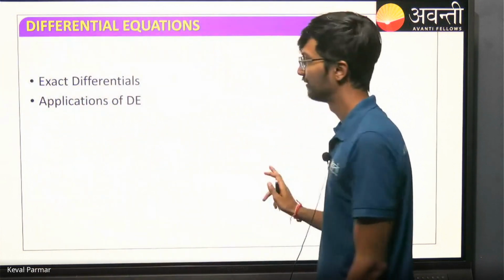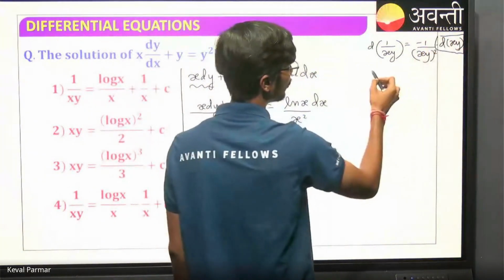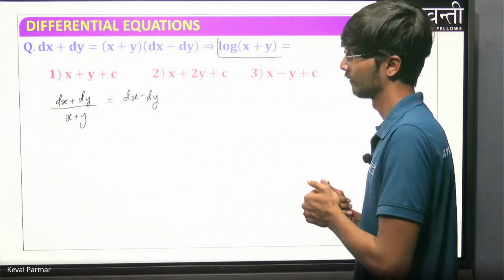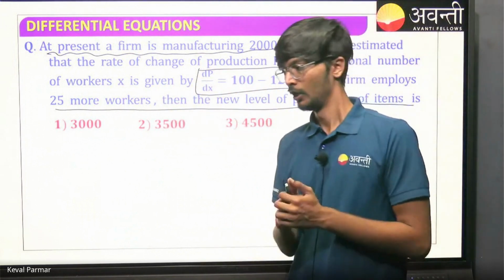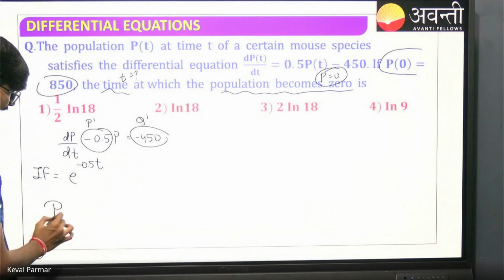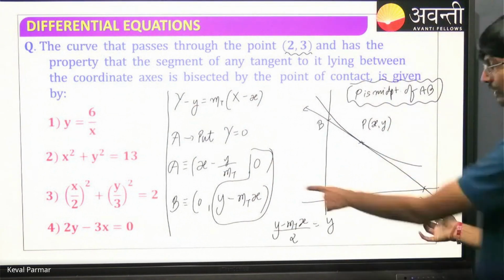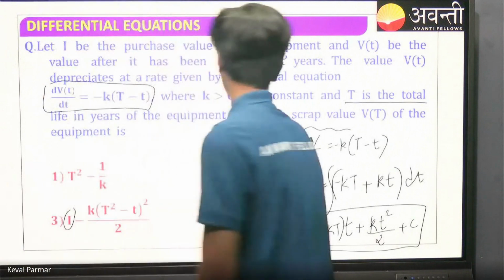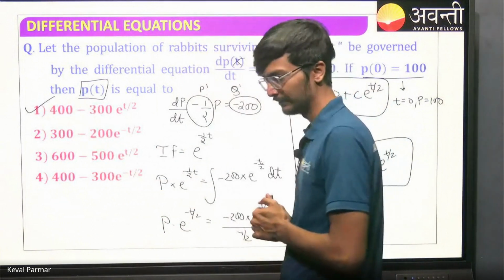Differential Equations_Exact Differentials, Applications of DE | Enable+ Class 12 | 31st Oct, 2023